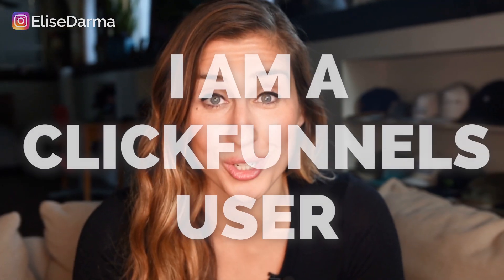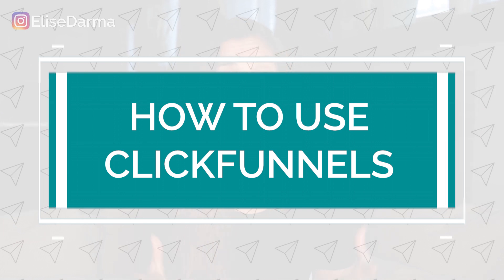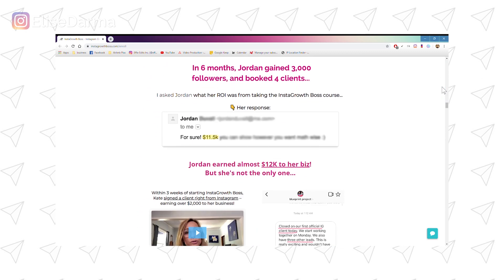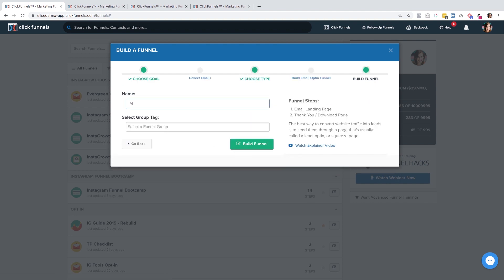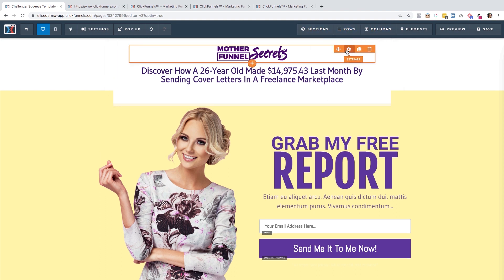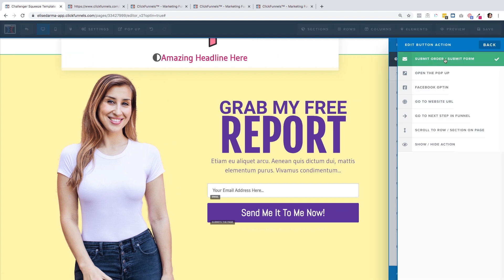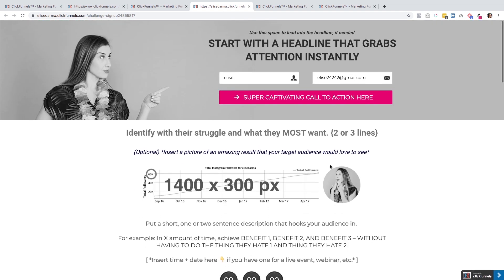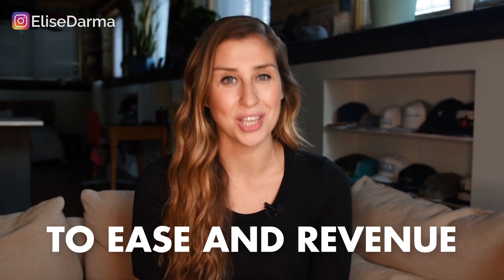How To Use CLICKFUNNELS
🎉 GET MY OPT-IN PAGE TEMPLATE FOR FREE + A 14-DAY TRIAL OF CLICKFUNNELS

How to use ClickFunnels // Discover how to use ClickFunnels for beginners so you can use ClickFunnels for you business.

Watch this video to learn how to use ClickFunnels for beginners, how to use ClickFunnels for business, how to use ClickFunnels to make money, and learn all about sales funnels for coaches and service businesses.

In this video you'll see a ClickFunnels tutorial to get you started, how to use ClickFunnels step-by-step, and an honest ClickFunnels review.

READ 🏆 The Ultimate Guide to Getting Your Next 1,000 Email Subscribers

Discover how to sell more by doing less on Instagram – without cringe-y sales tactics, posting with zero return for your efforts, or burning yourself out:

Use Code: ELISE2021